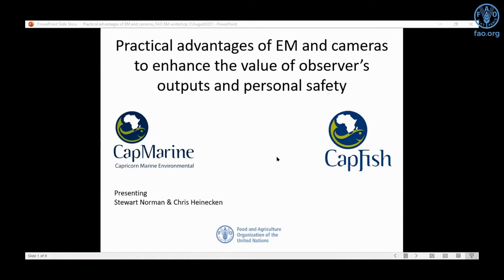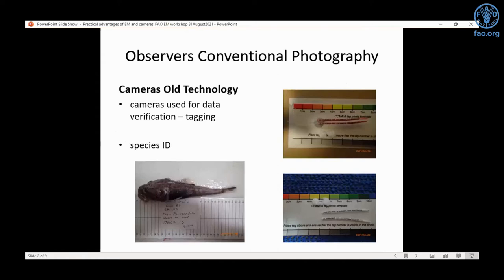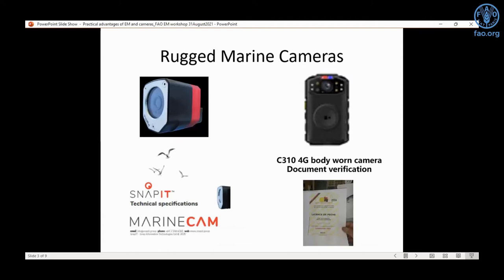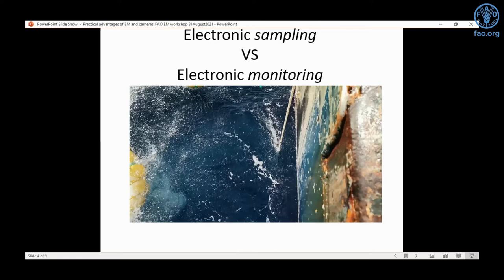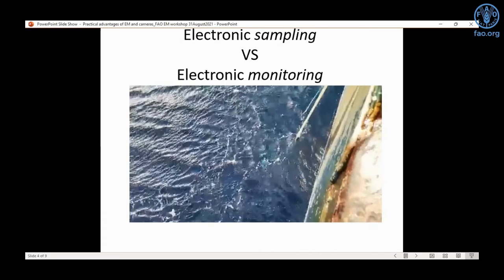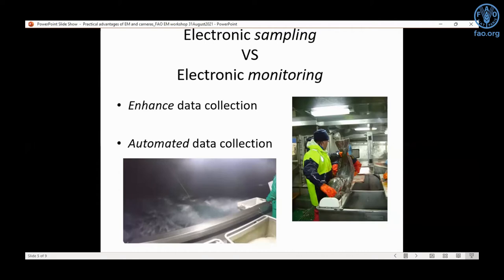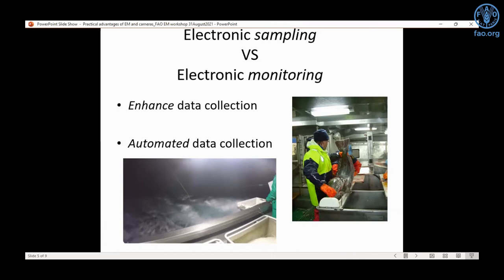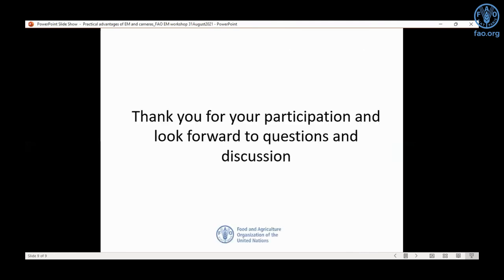Advantages of EM and cameras to enhance the value of observer’s outputs and personal safety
Observers onboard fishing vessels have a complex and demanding task with an overloaded demand for accurate data and near real time reporting. Most at-sea observer programs focus on compliance related issues. Automating electronic monitoring (EM) has the potential to save observers time and remove them from situations that are operationally unsafe. Modern cameras and rapid advances in imagery and AI technology makes it possible to monitor on-deck tasks from remote positions in safety and comfort. The observer can then focus on tasks where cameras are inefficient.

EM and remote sensing can independently provide images and information in settings that have a compliance factor and safety issue, for example, monitoring bird scaring/tori-lines. EM can increase monitoring from 5–20 percent up to 100–200 percent in cases where human and EM work together on the same vessel. It also has significant advantage on small vessels which are generally less safe and suitable for accommodating an observer.